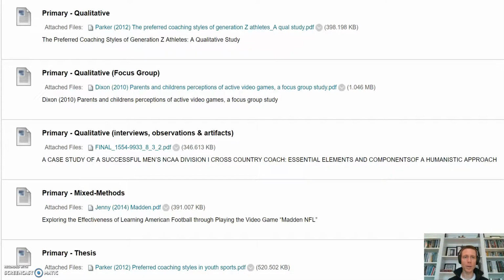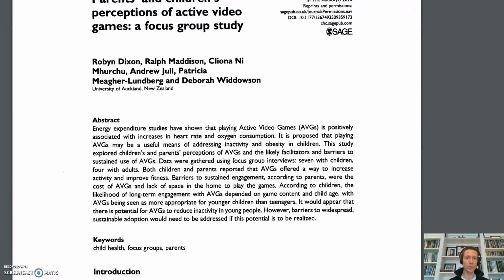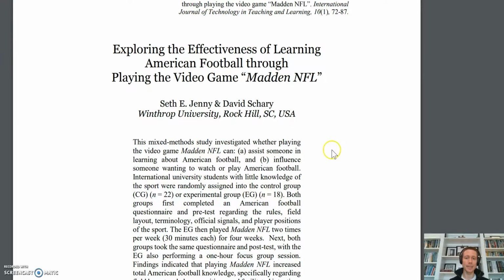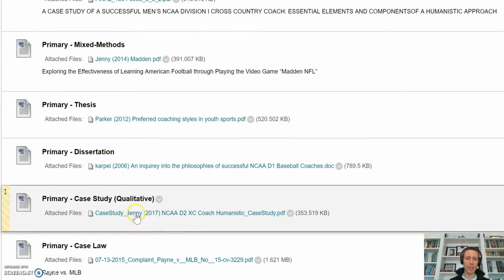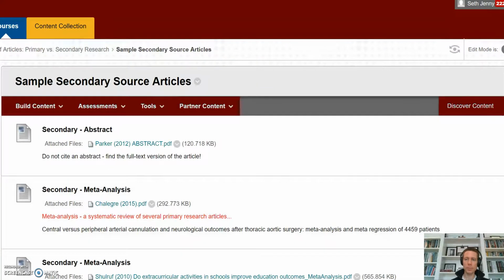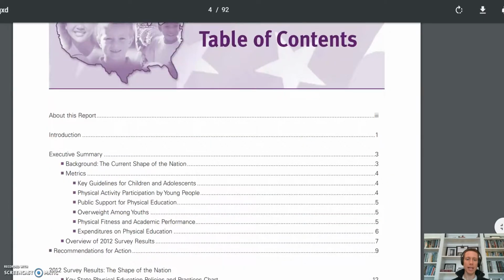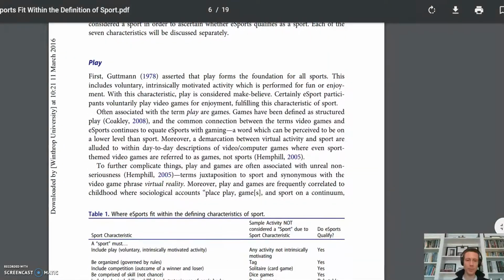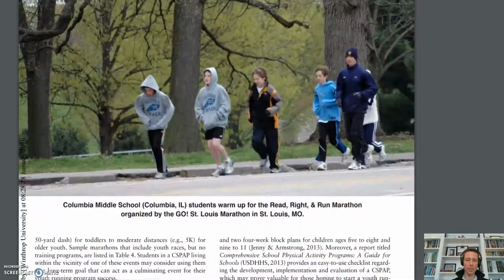Primary Vs. Secondary Research Articles/Sources (2 of 3)